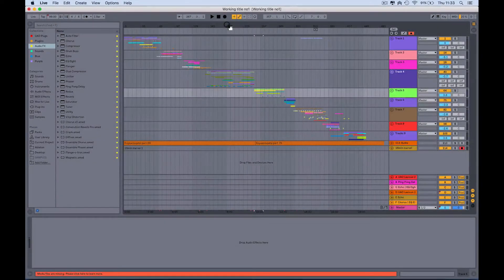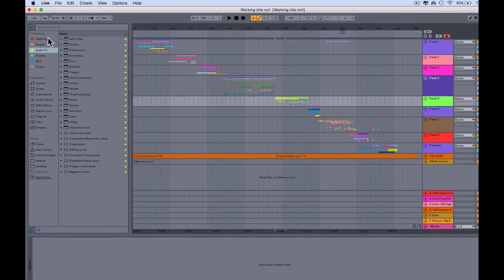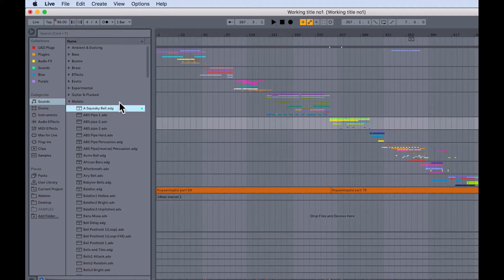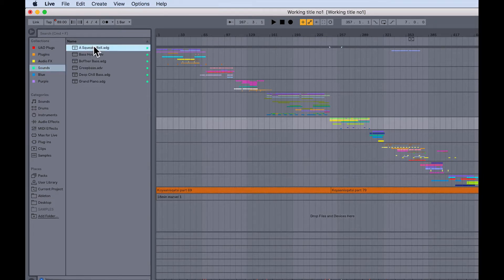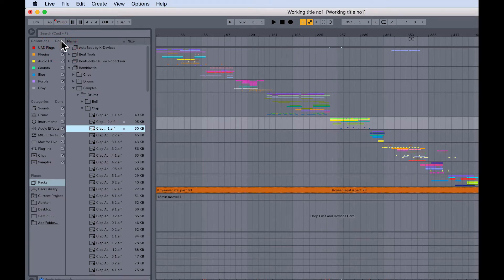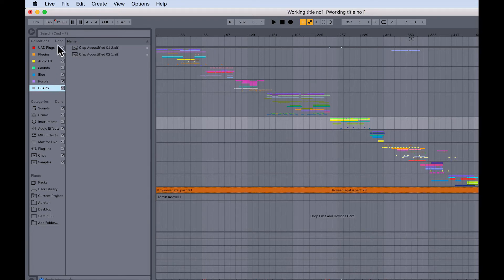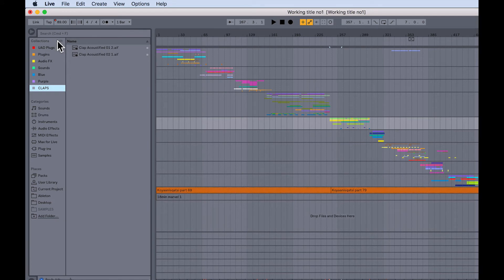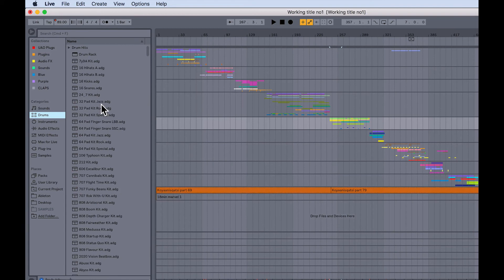Ableton Live 10 First Look: Browser Enhancements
Ableton Certified Head Lecturer Tom Lonsborough takes a first look Live 10.

In this video we cover the Browser Enhancements.